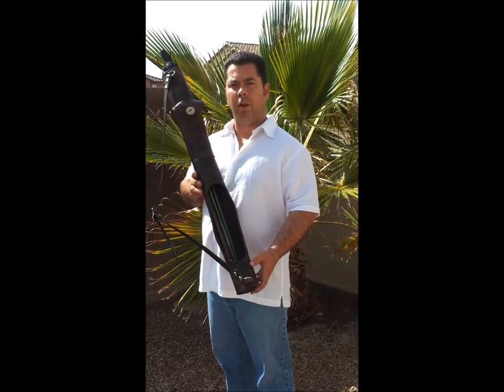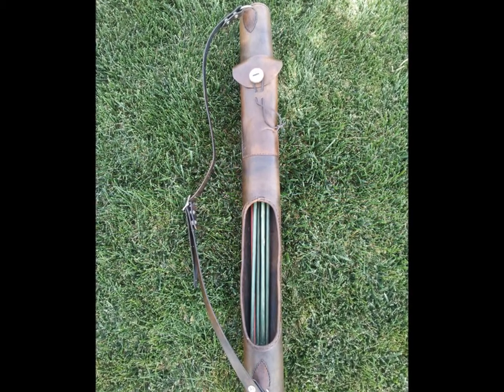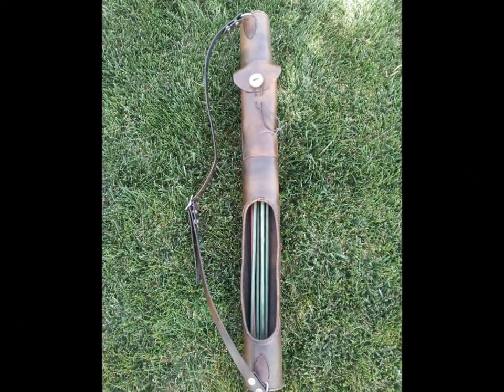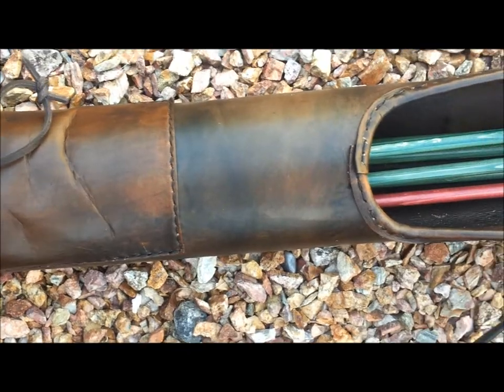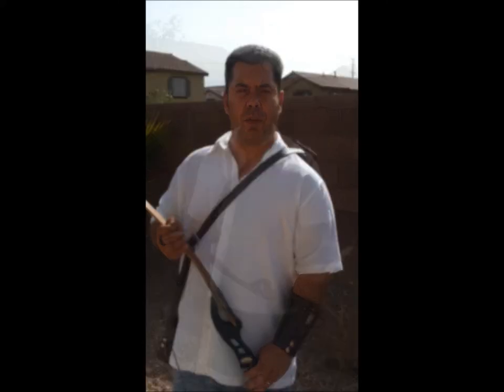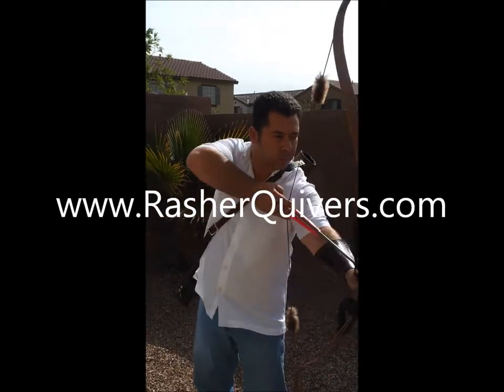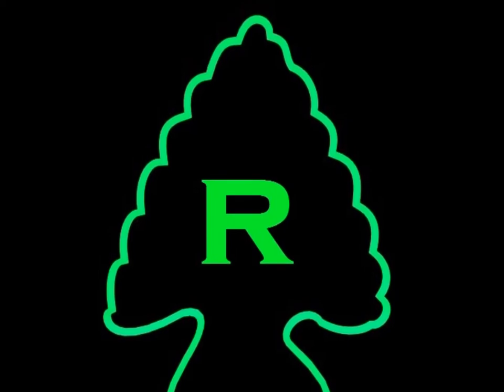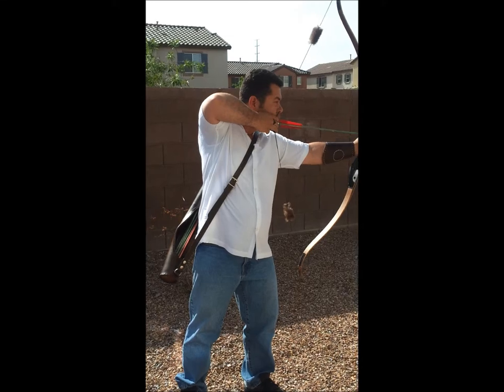The Canyon Quiver - Product Demonstration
Jason gives a product demonstration for the Canyon Quiver from Rasher Quivers.